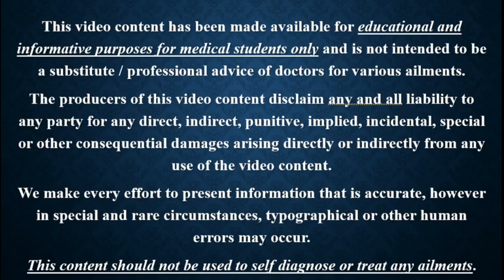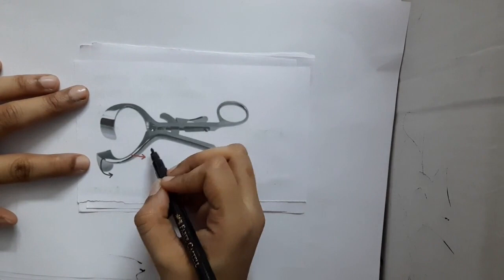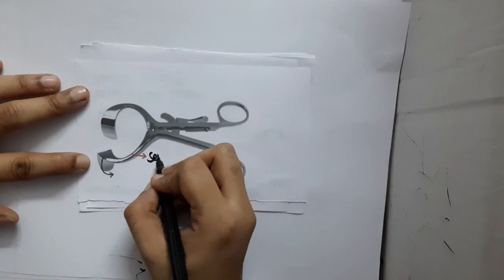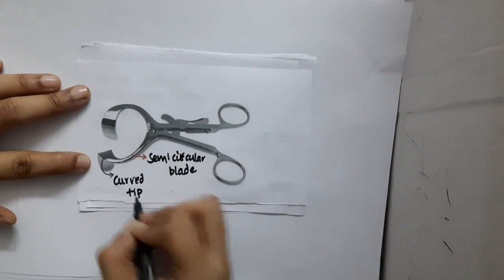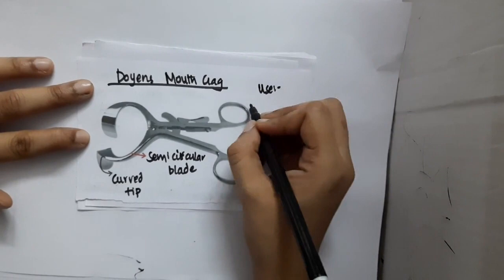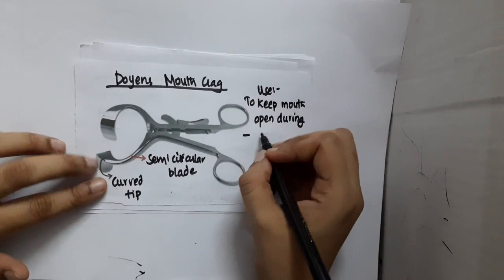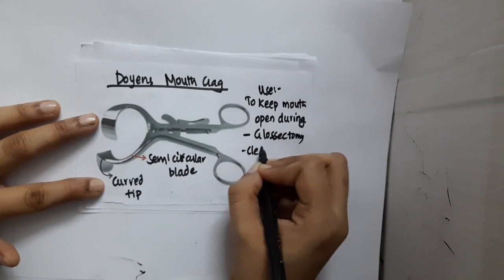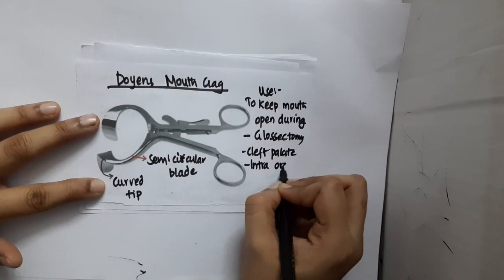doyen mouth gag mp4